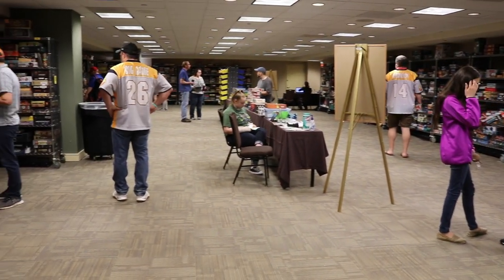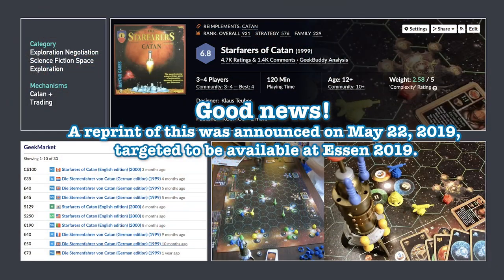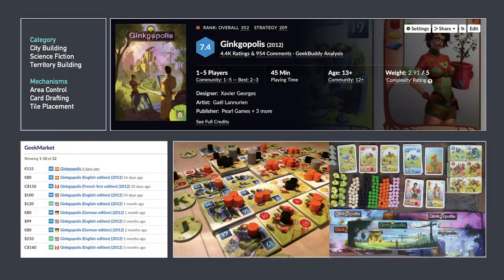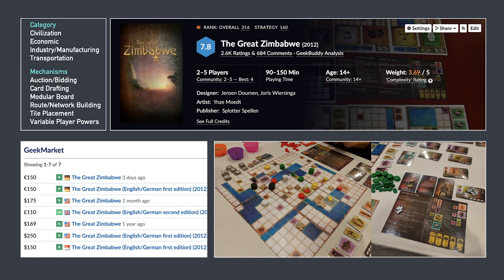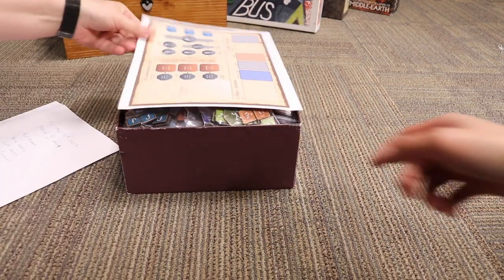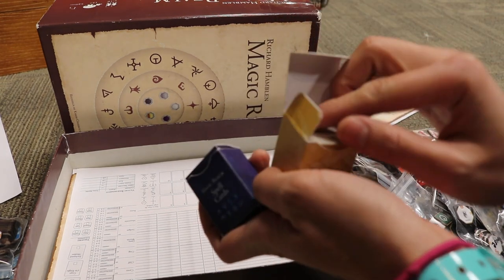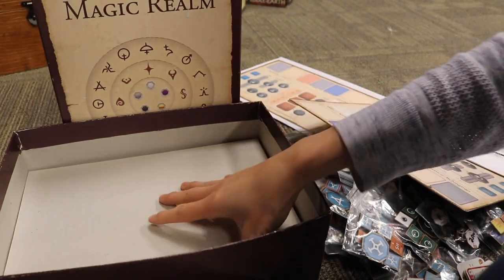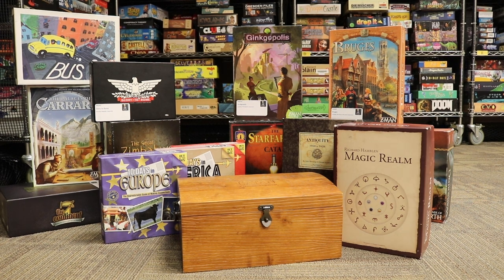Grail Games Tina & Helen Found @ BGG Library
Join Tina & Helen as they quest through the BGG Library in search of Grail Games and find more than they were expecting!